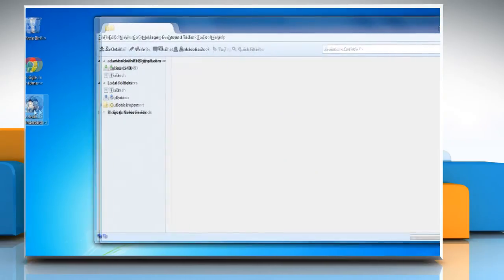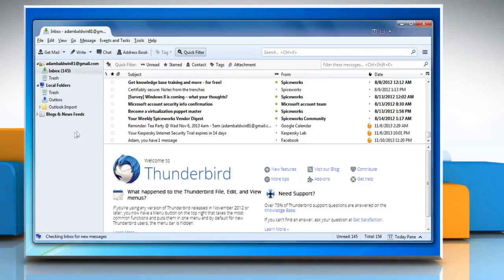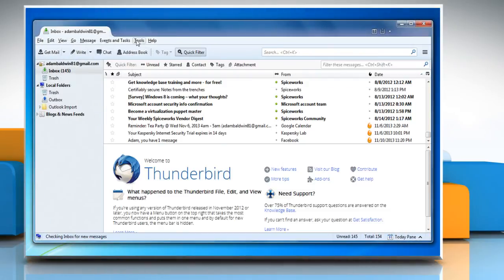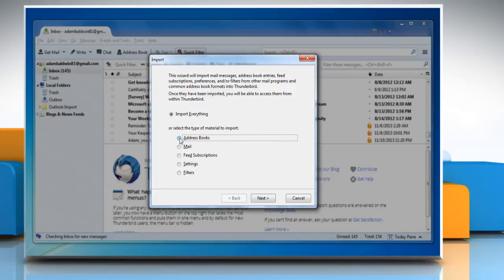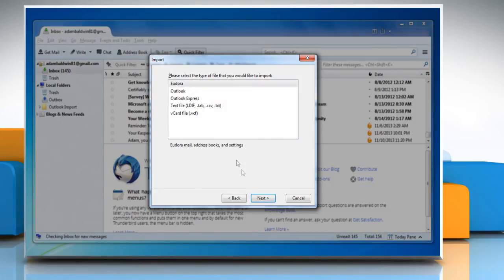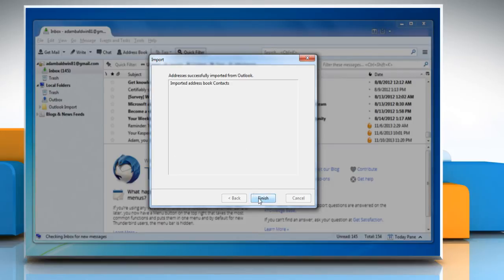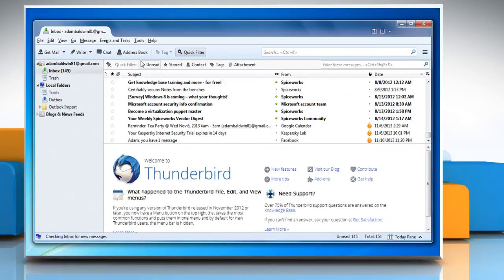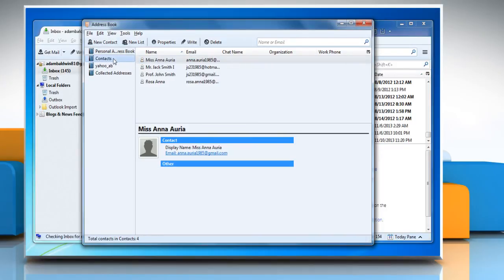How to Import Outlook 2013 Contacts to Mozilla® Thunderbird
Importing Outlook contacts to Thunderbird: If you are trying to migrate from Microsoft® Outlook 2013 to Mozilla® Thunderbird then importing contacts from Microsoft® Outlook 2013 to Mozilla® Thunderbird is a smart way to retain your important contacts. Want to import contacts from Microsoft® Outlook 2013 to Mozilla® Thunderbird in Windows® 7? Follow the easy steps shown in this video.